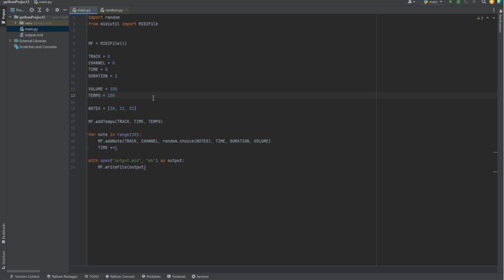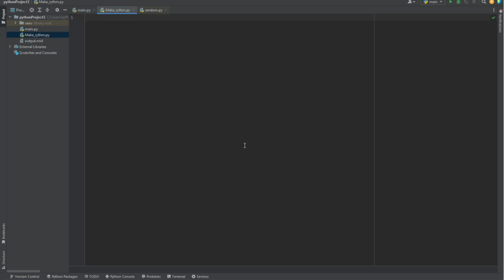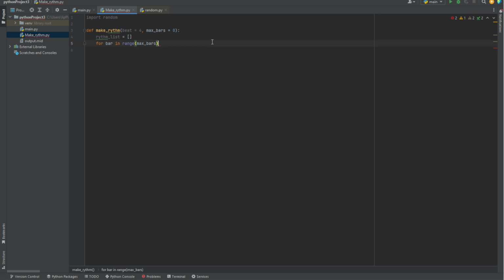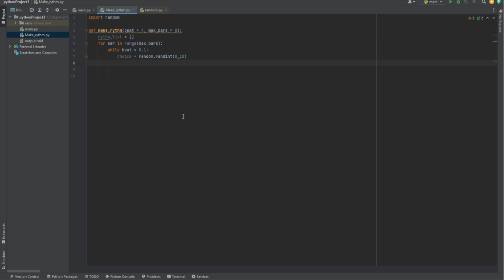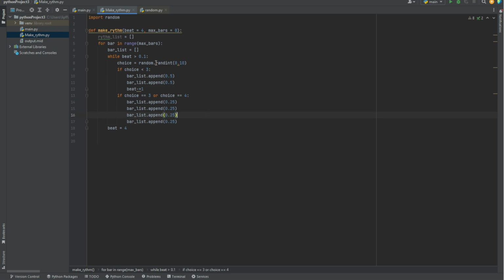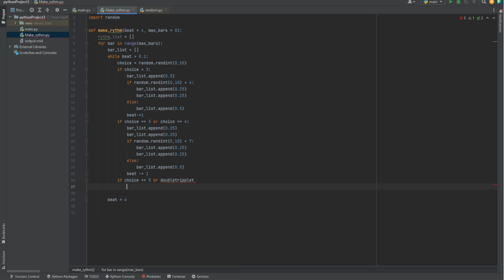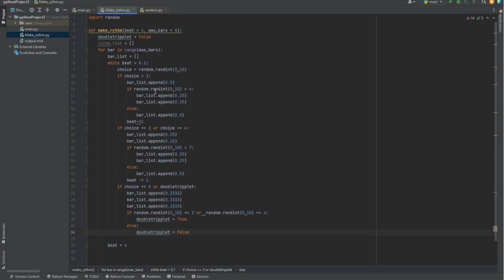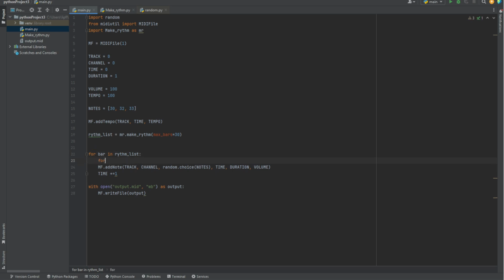Python Tutorial: How to create procedural generated music - 2 - let's do rythm and bars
Hope you enjoy the second part of the series. Maybe i will add the third part in a few days.